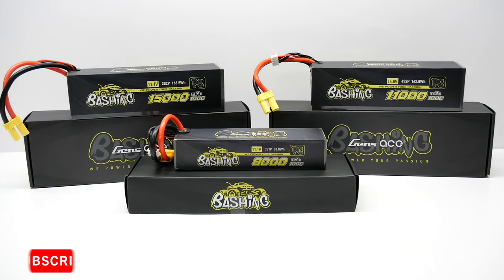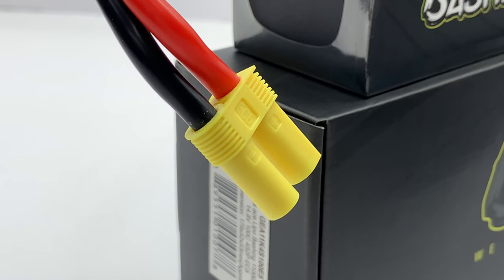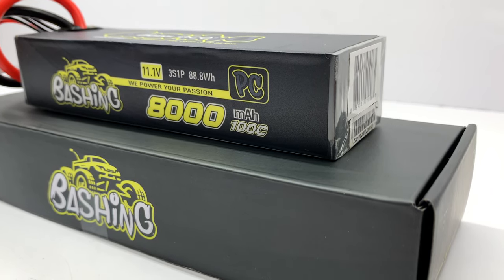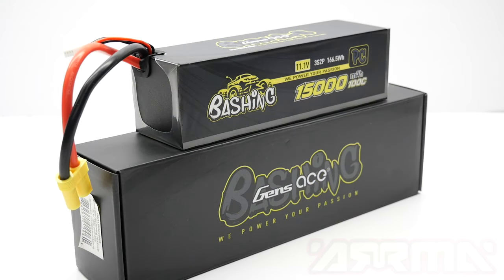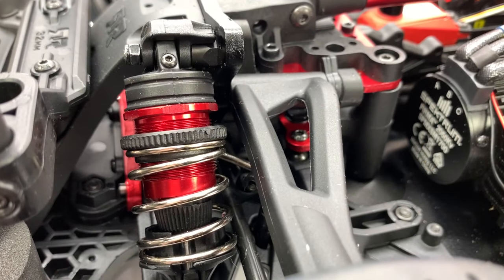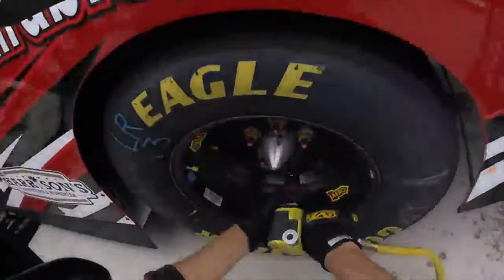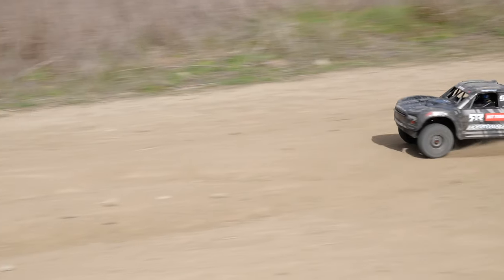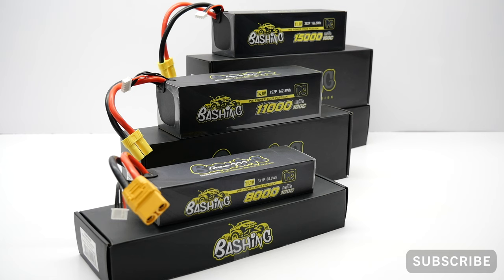NEW! GensAce "Bashing" Series Lipo RC Batteries Review Best for Arrma 3s/6s/8s RTR's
GensAce is the leader in Lipo technology for the RC world and their new line of Lithium Polymer batteries designed specifically for the Arrma RC Line up hit all the boxes for performance, run-time and fitment.   Made for the 6s, 3s and 8s Arrma - Kraton, Typhon, Talion, OutCast, Notorious, Mojave, Infraction, Felony, Limitless, BigRock, Granite and others, these packs will surprise you!

Studio Camera
Studio Tripod
Studio Lights
SD Cards for Studio Cam
Lavalier Mic
Studio Mic
Action Camera